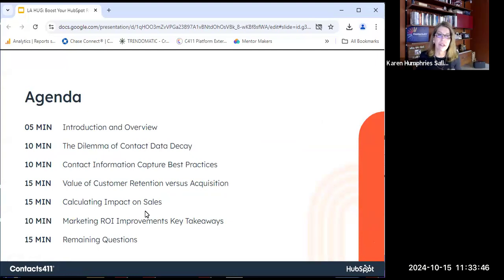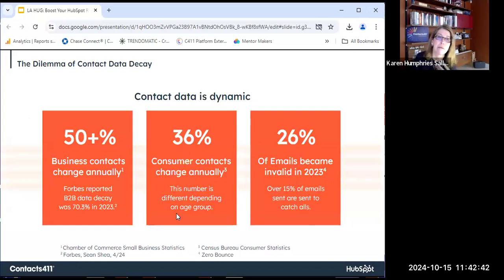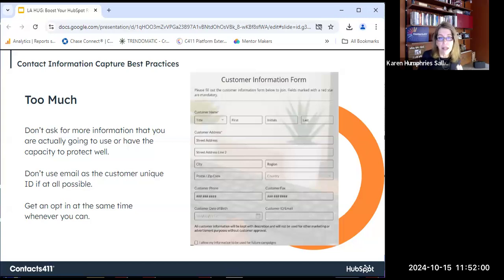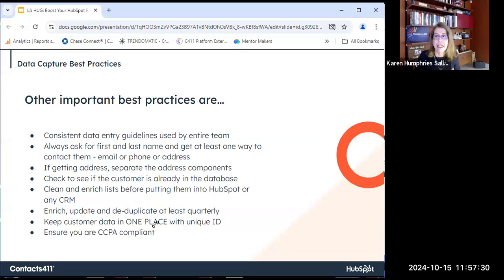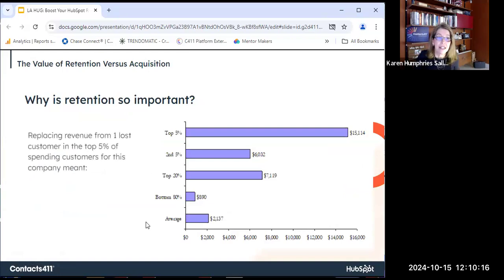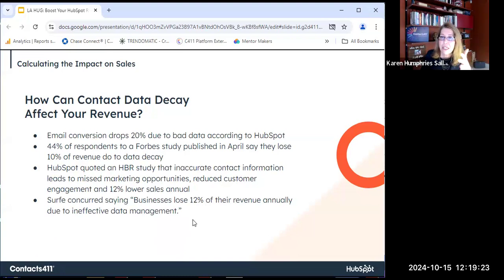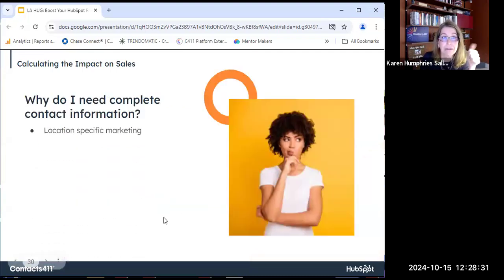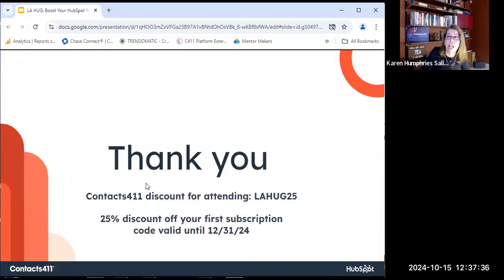LA HUG - October 2024 - Contact Data Accuracy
Boost your HubSpot ROI with expert insights into the accuracy of your contact data. Learn how mastering contact data accuracy enhances customer retention, increases sales, and drives marketing success. Discover actionable strategies to overcome contact data decay and improve marketing ROI with better touchpoints and reactivations.